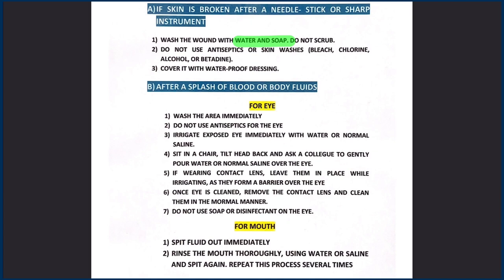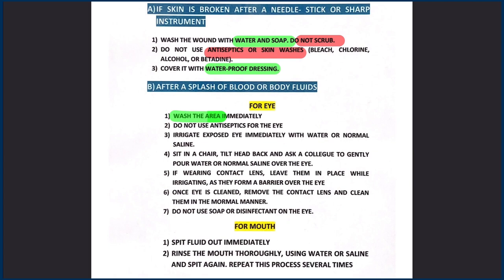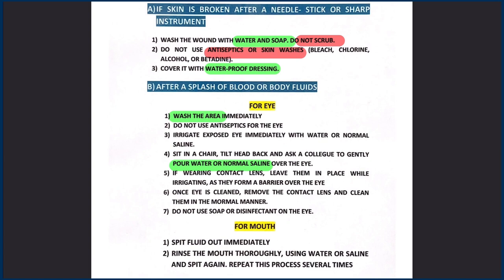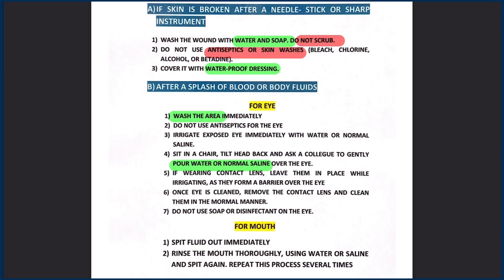First Aid in Needle Stick Injury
A needlestick injury is the penetration of the skin by a hypodermic needle or other sharp object that has been in contact with blood, tissue or other body fluids before the exposure.